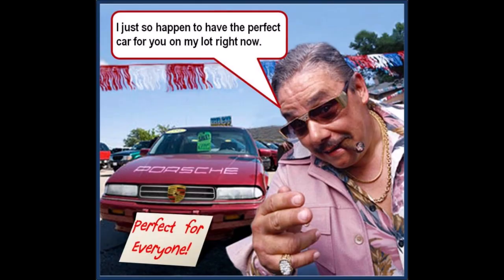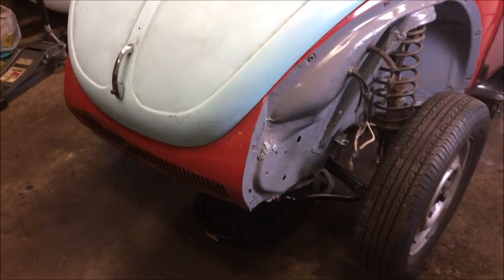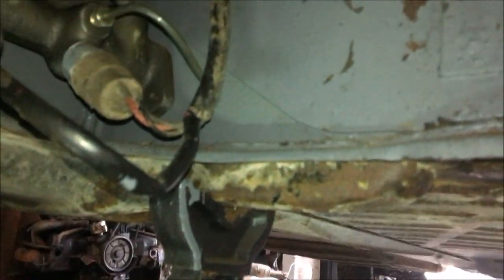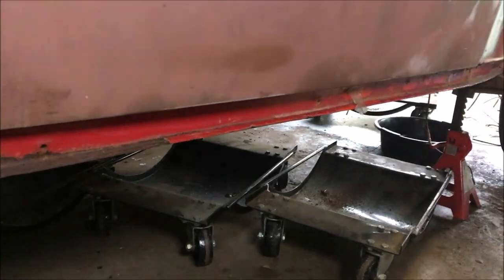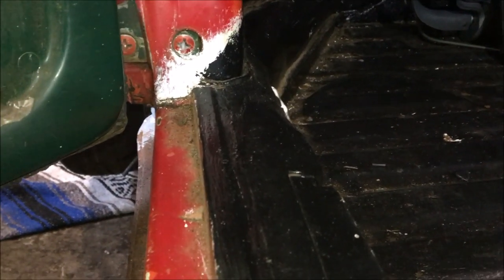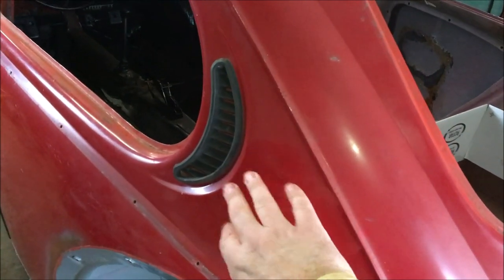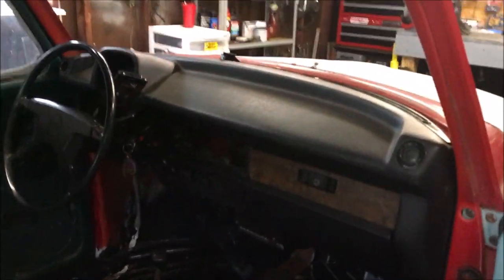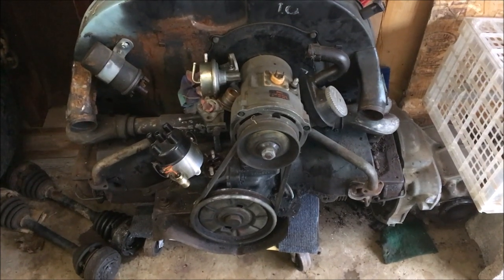What to Check Before Buying a VW Beetle! Or Super Beetle!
What to check before buying a VW Beetle and Super Beetle!